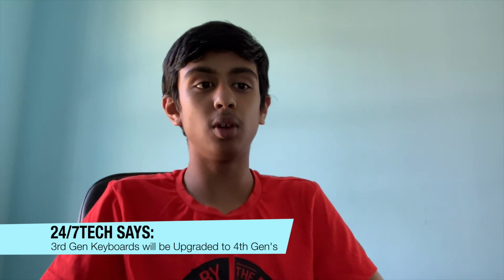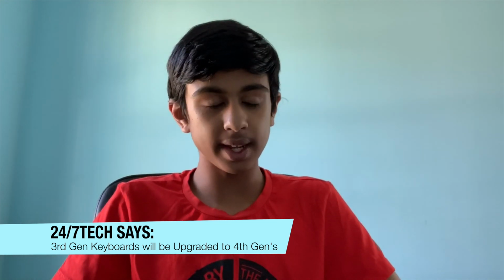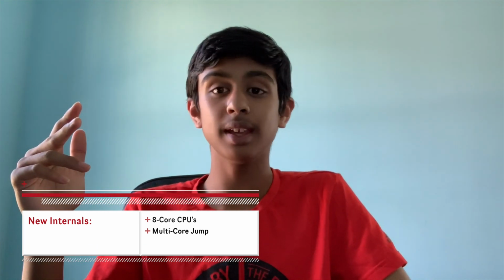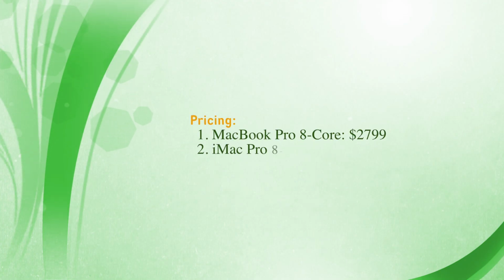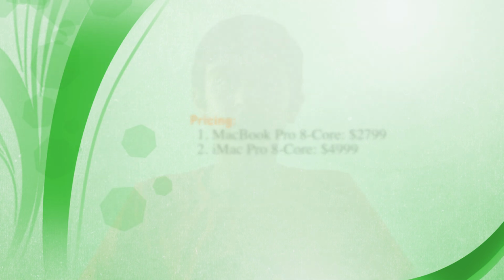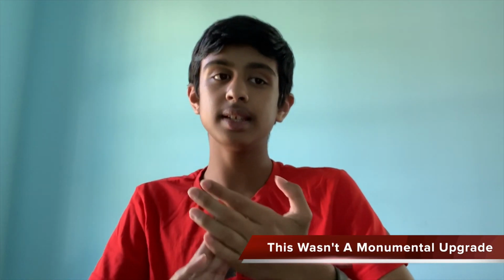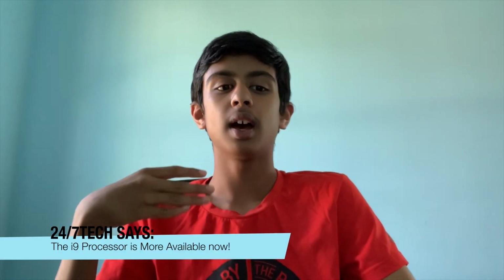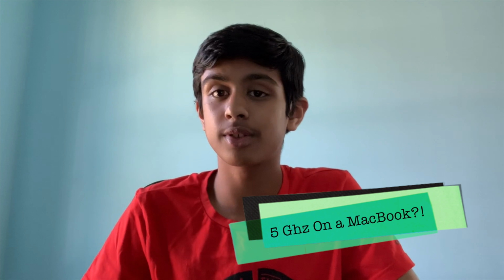2019 MacBook Pro- Should You Buy It?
The 2019 MacBook Pro is finally here! It wasn’t what we were expecting... but it still brought some pleasant surprises!

Get FREE SUPERCHARGING for Model S, Model X and Model 3 Performance!: Use this

A QUICK BIO: I’m a kid who is making some AWESOME, quality tech reviews about the latest and trending products!

Credit: Apple
Credit: Ming-Chi Kuo